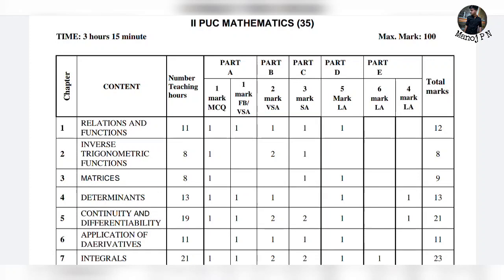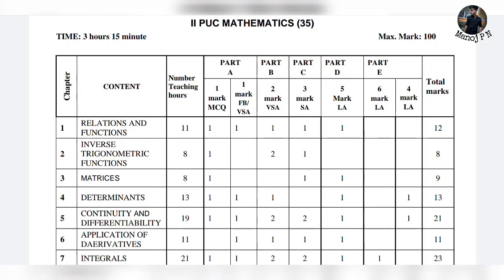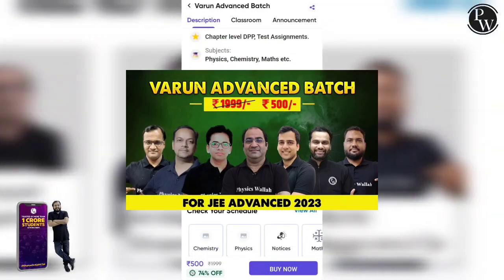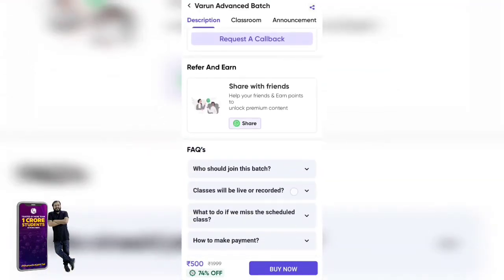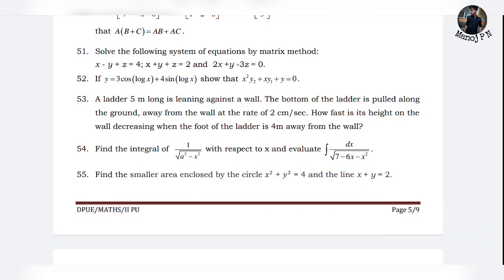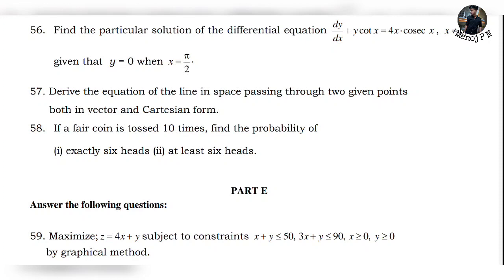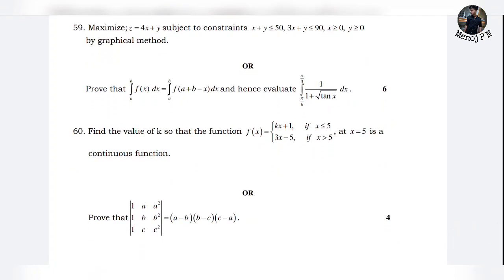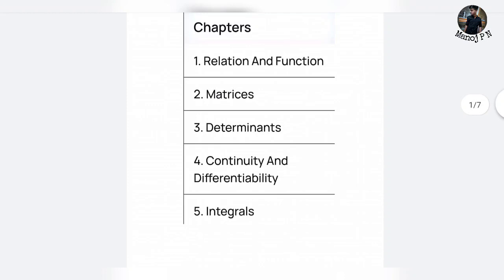PU II YEAR MATHS 5 MARKS IMPORTANT QUESTIONS 2023|HOW TO SCORE 100 IN 2ND PU MATHS?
PUC II MATHEMATICS SUPER IMPORTANT QUESTIONS (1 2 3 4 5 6-MARK QUESTIONS):

Drive link:
-2 Mark important questions PDF:

Total package:

Hey guys
This video series will be very helpful for you
be ready for your exams
you can easily score 100 marks in Mathematics
but for that you'll have to learn the importance Questions first
this series will discuss the whole Questions that are repeated plenty times
So please don't miss the series
If you have any doubts regarding "ANY TOPIC" you can ask that in the comment section

2nd PUC MATHEMATICS
2nd PUC Mathematics important questions chapter wise
2nd PUC Maths most respected QUESTIONS
2nd PUC Mathematics exam 2023
2nd PUC Mathematics 5 marks important questions
2nd PUC Mathematics 3 marks important questions
2nd PUC Mathematics 4 marks important questions
2nd PUC Mathematics 5 marks important questions
2nd PUC Mathematics 6 marks important questions
2ND PUC MATHEMATICS PASSING PACKAGE
2ND PUC MATHEMATICS MODEL QUESTION PAPER
If you have any personal Quire's /Need any suggestions/Updates regarding the exams and CET/NEET/JEE mains